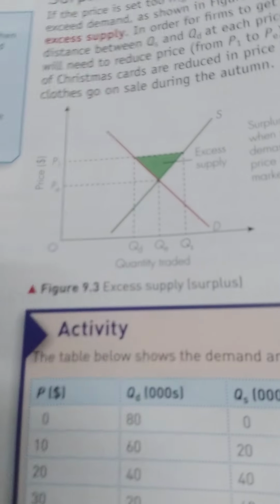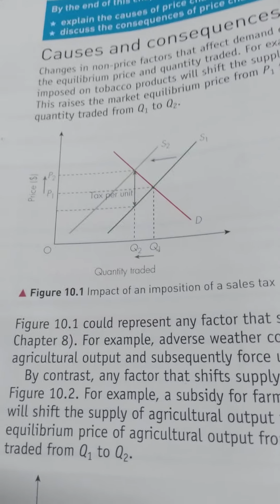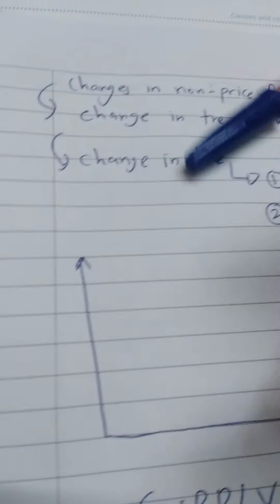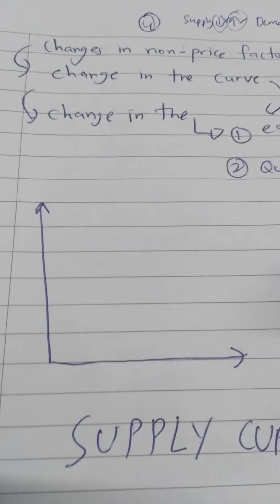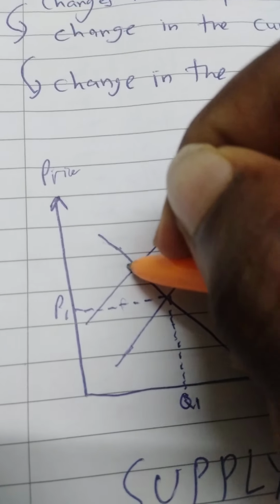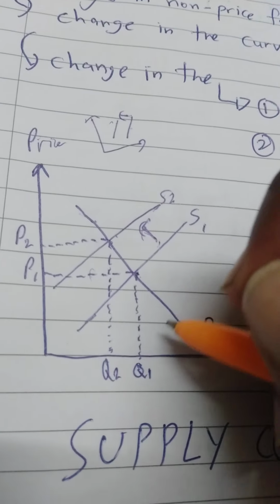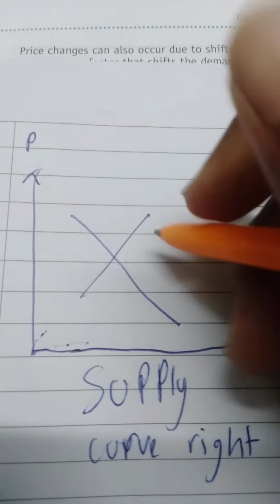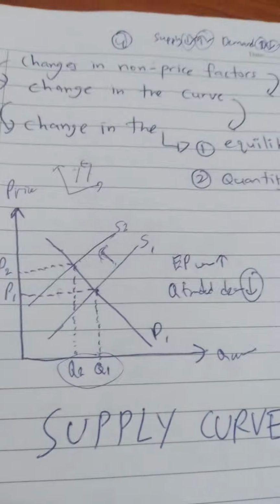igcse economics ( Price 1)